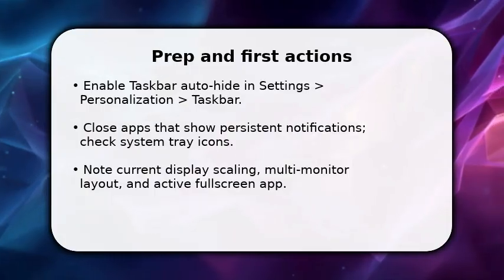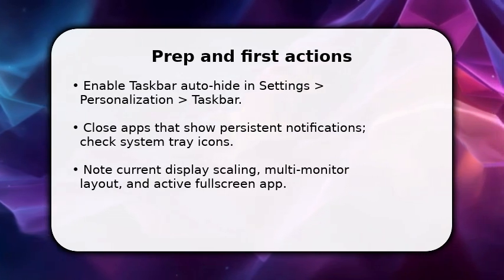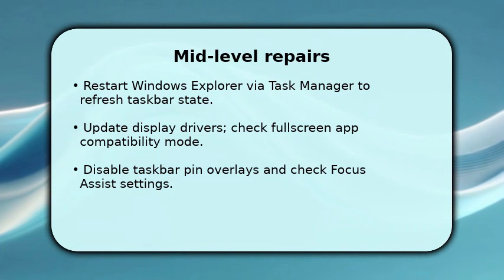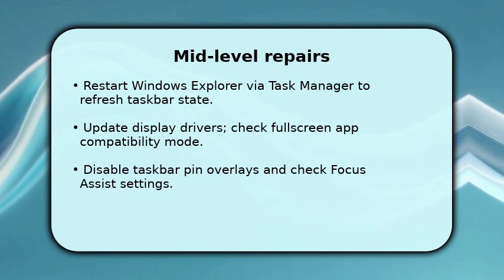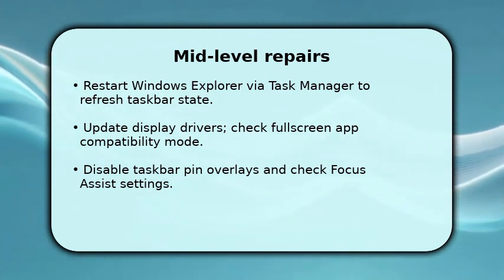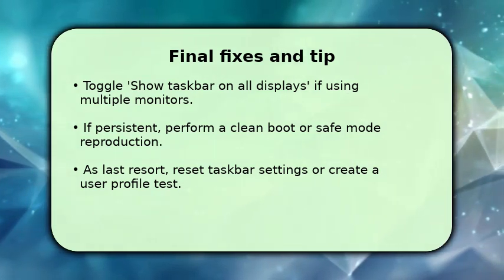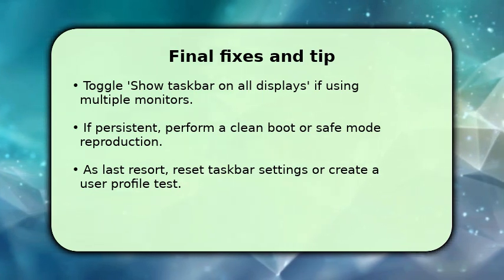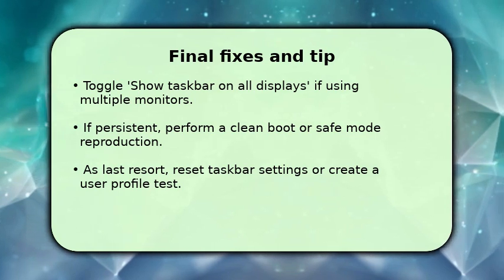How to Fix Taskbar Appearing in Fullscreen (only Way)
Discover the ultimate fix for your taskbar appearing in fullscreen mode on Windows. This video guides you through a step-bythy process to restore normalcy, ensuring that only essential windows are visible and accessible without compromising system functionality.